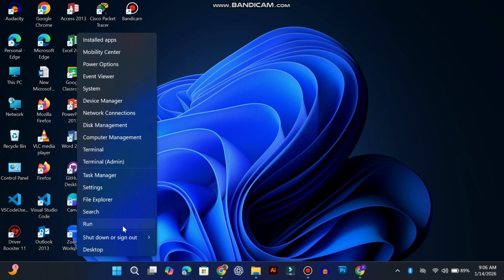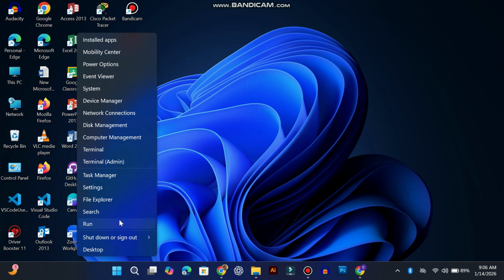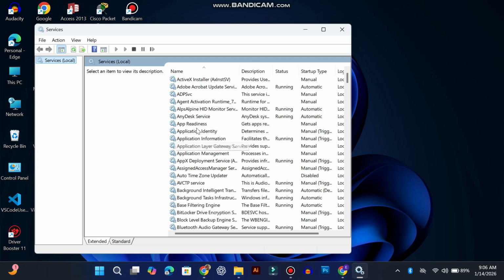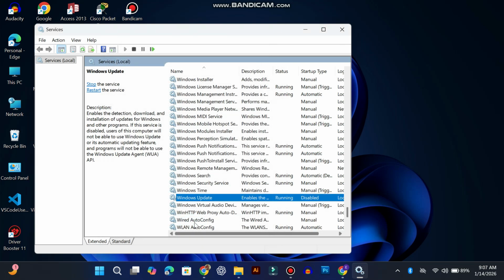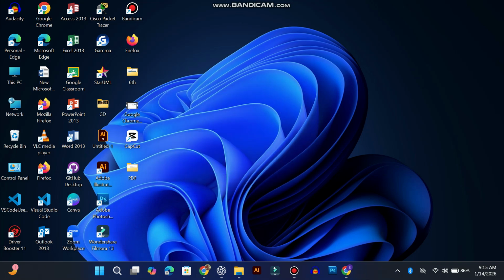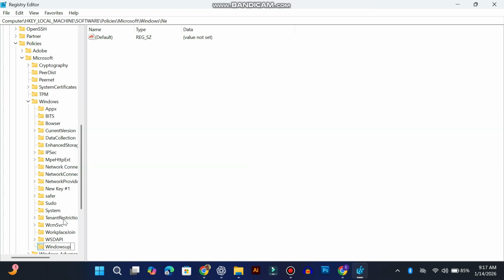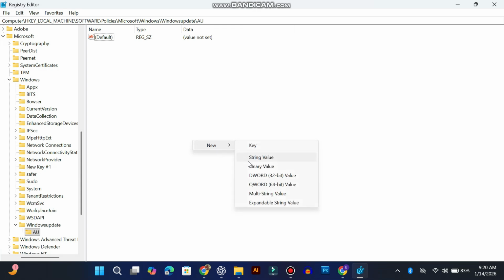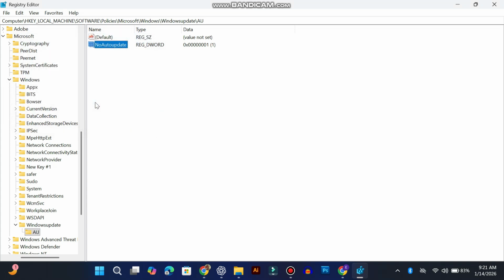How To Disable Windows Automatic Updates On Windows 10 & 11 Permanently. (Super Easy) 2026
In this video, I’ll show you how to disable Windows automatic updates on Windows 10 permanently. If Windows updates are downloading automatically, restarting your PC, or slowing down your system, this step-by-step guide will help you stop them.

I’ll explain easy and safe methods to turn off Windows Update without using any complicated tools. This tutorial is perfect for beginners and works on all versions of Windows 10.

Watch till the end and follow each step carefully to permanently disable automatic updates on your Windows 10 computer.